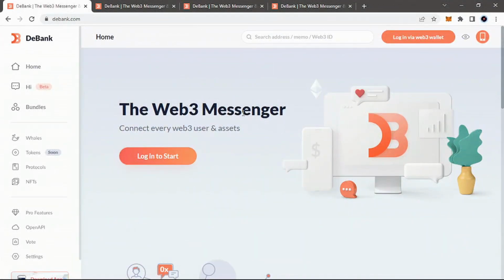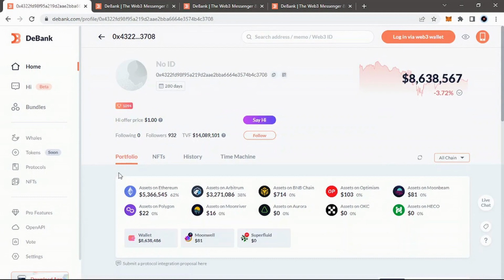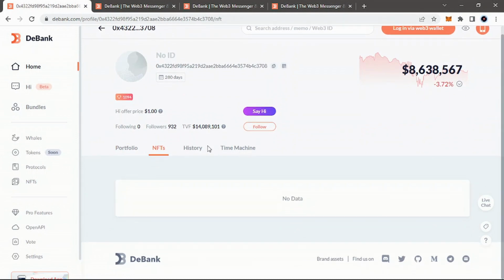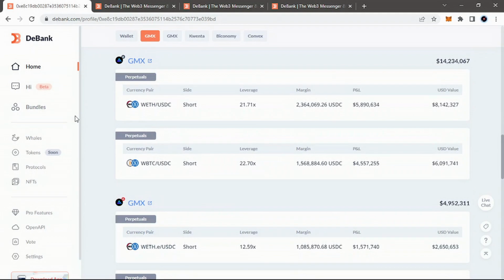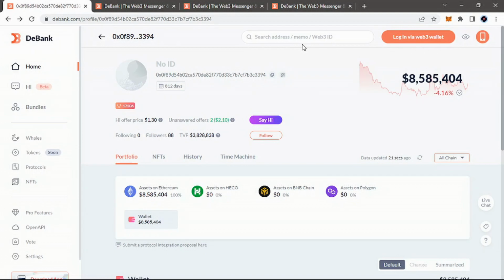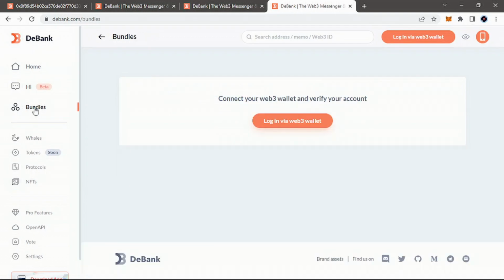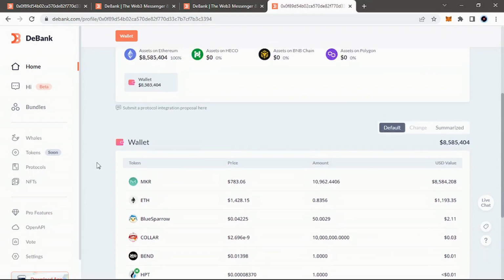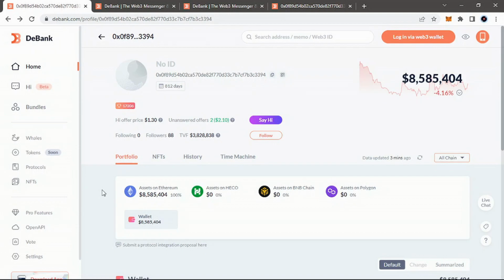Keep Track of Your Crypto With DeBank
Today we look at Debank! In this video, I will show you step-by-step how to use Debank to stay on top of your crypto portfolio, including how to monitor your assets, analyze trends, and recover lost crypto. Whether you're a seasoned trader or just getting started with cryptocurrency, Debank is an essential tool for managing your investments. Watch now and start taking control of your crypto portfolio today!

Earn Money For Free Just To Drive Your Vehicle!